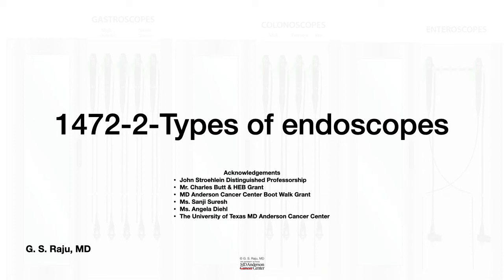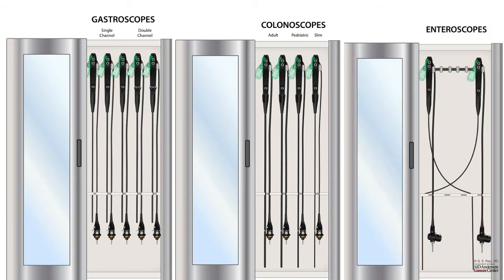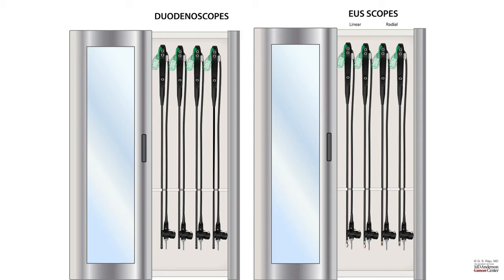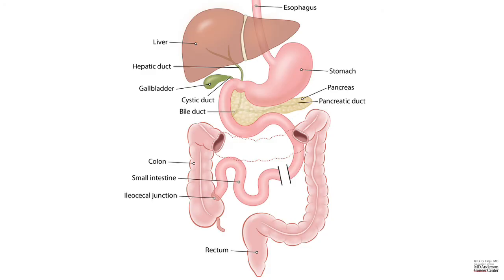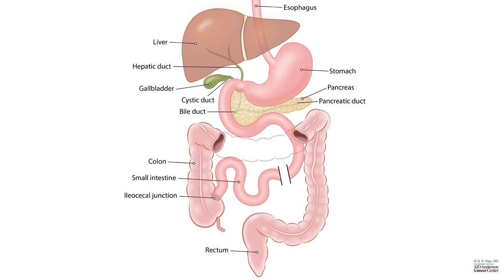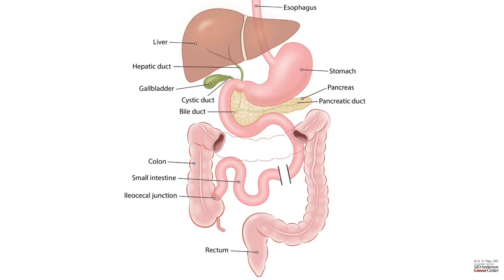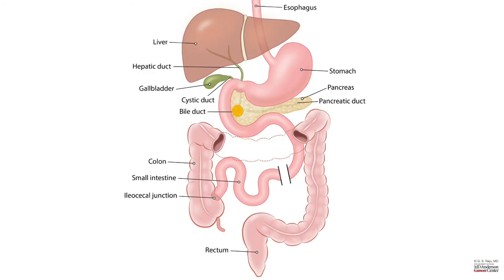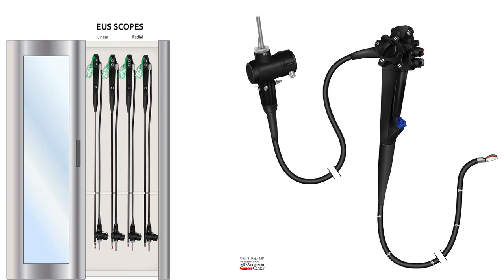HCC 1472-2 Endoscope Technology Theory - Types of endoscopes